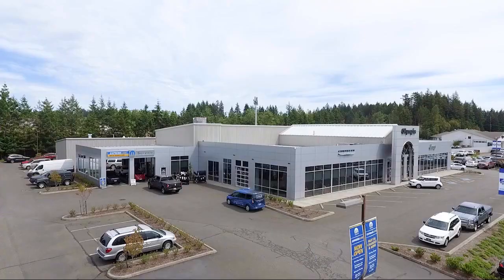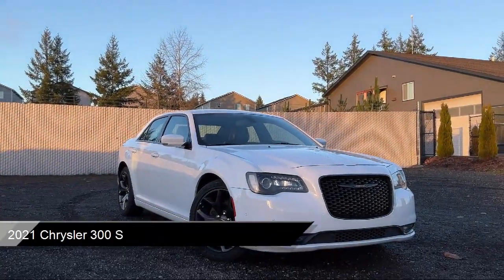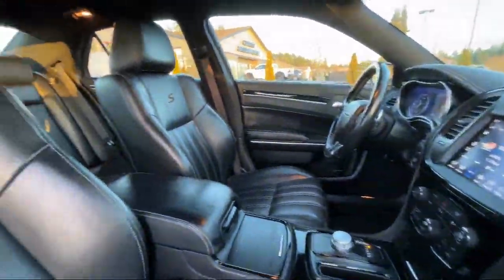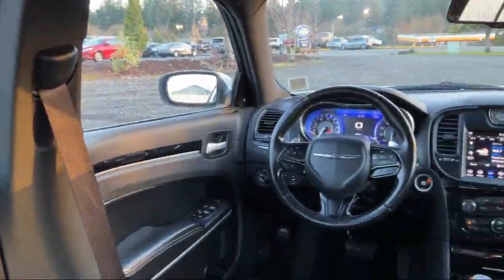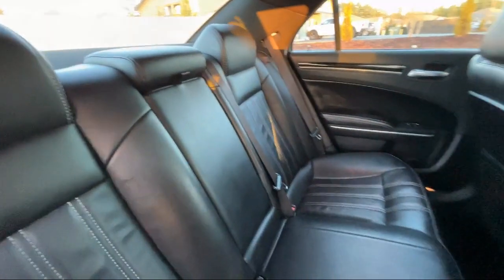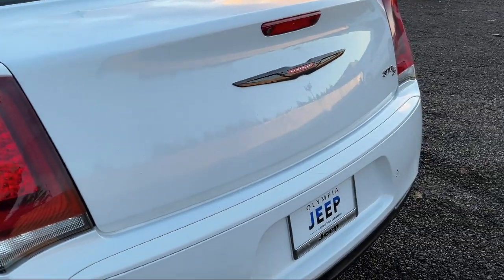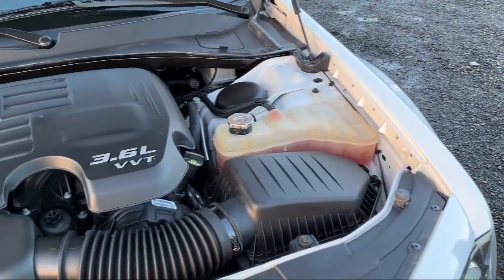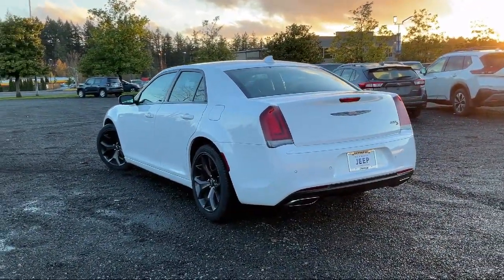2021 Chrysler 300 S Olympia Lacey Tumwater Puyallup Dupont Steilacoom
2021 Chrysler 300 S Stock Number: MH529135 Vin:2C3CCABG0MH529135.

Olympia Jeep is proudly serving our friends and neighbors inOlympia, Lacey, Tumwater, Puyallup, Dupont, Steilacoom, Lakewood, Joint Base Lewis-McChord, and Spanaway. or give us a call at for more information about this or any of our other vehicles.
Olympia Jeep2110 Carriage Drive SW